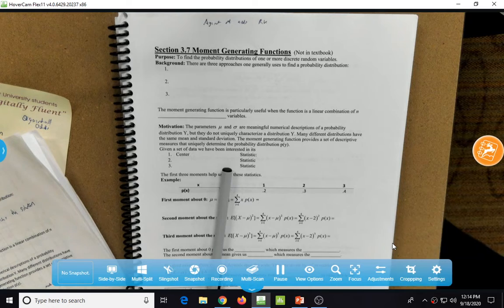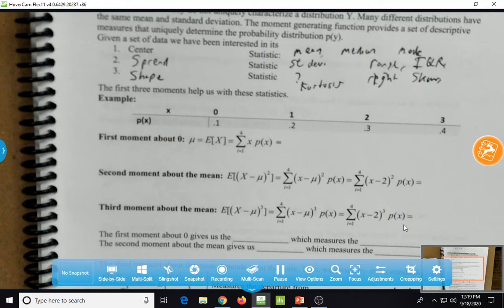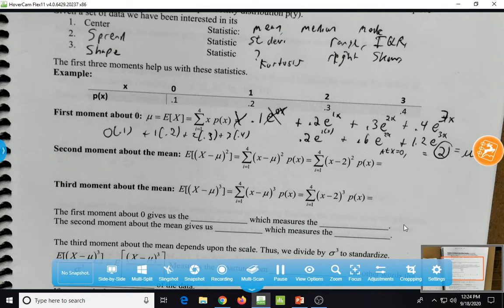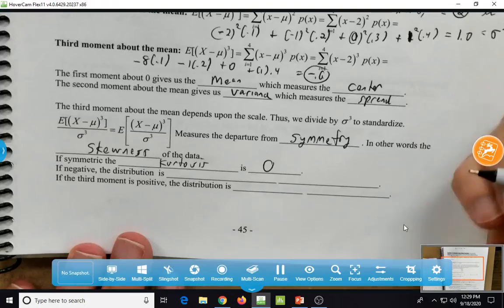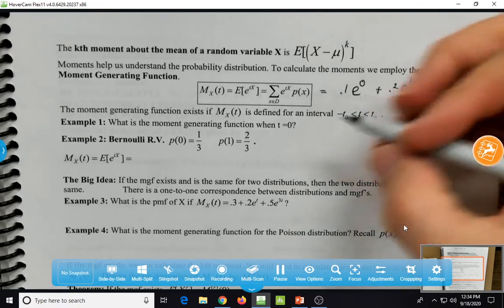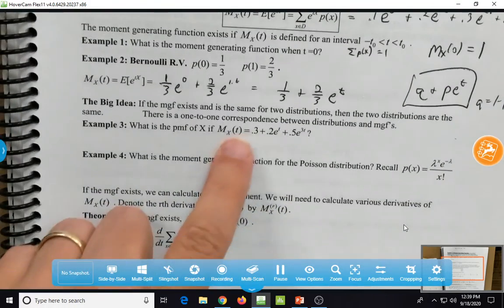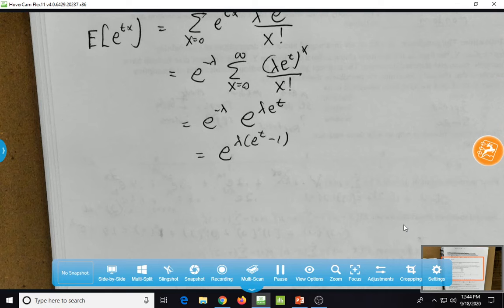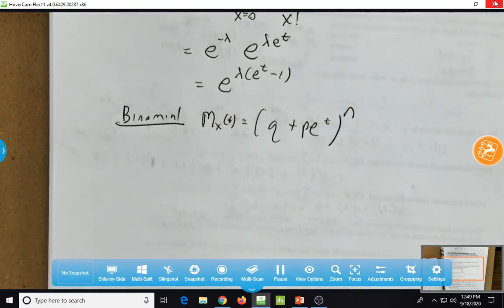MAT 352 Sept 18 2020 MGF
Moment Generating Functions. The first part of the class looked at a video from Against All Odds and also looked a PowerPoint from the Supplements page over a review of probability and Random Variables.